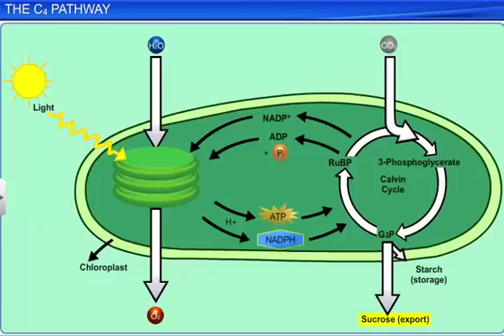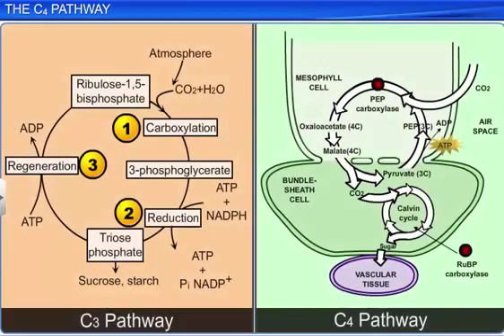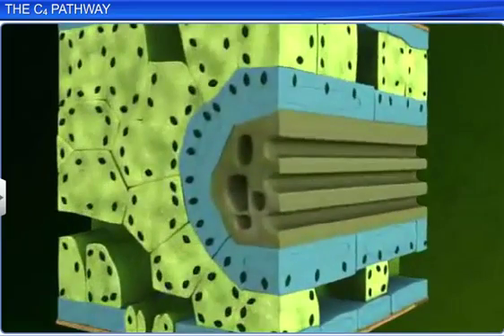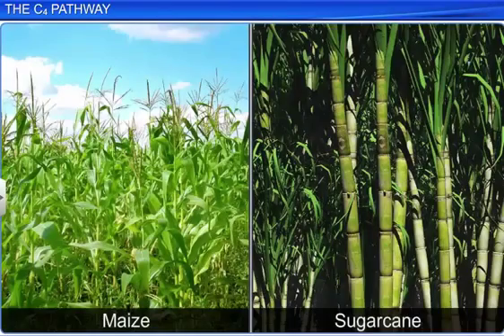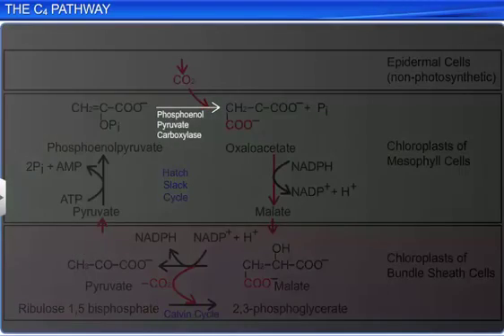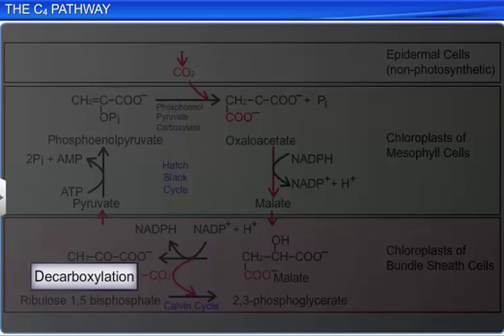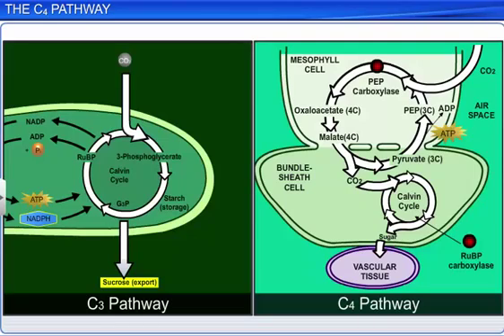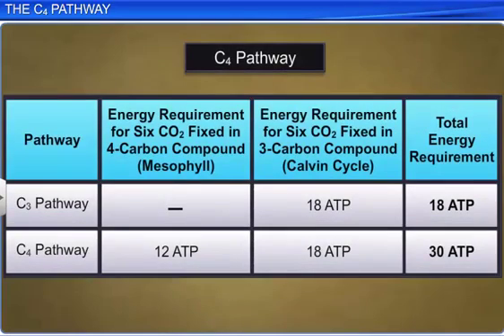Photosynthesis in higher plants part-4 | Class XI